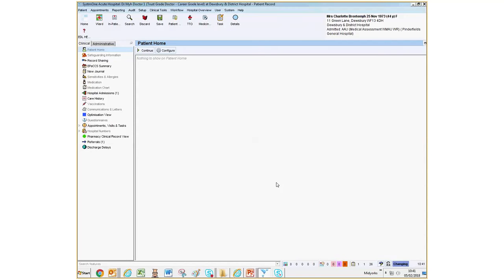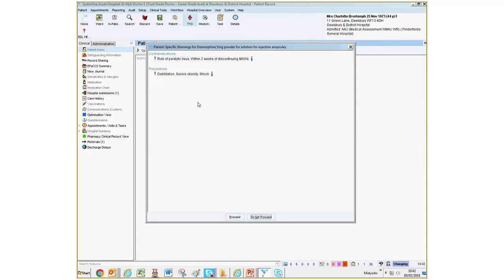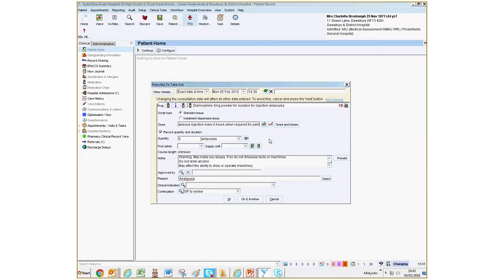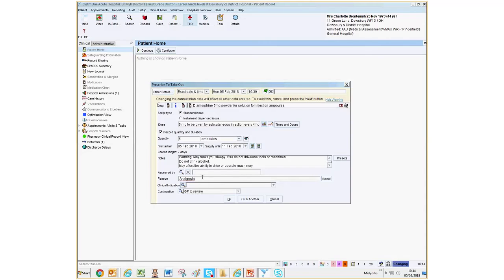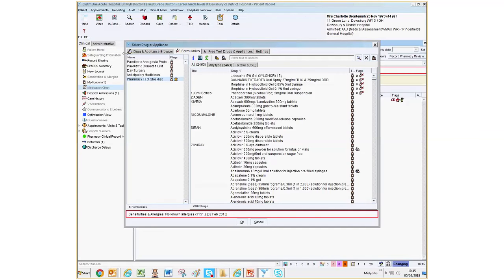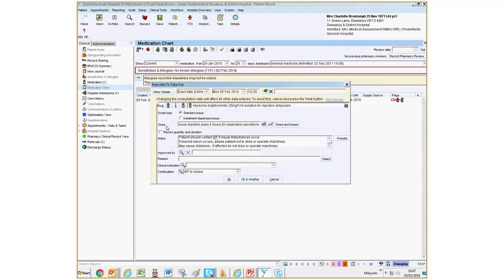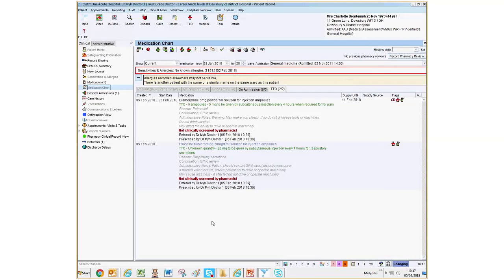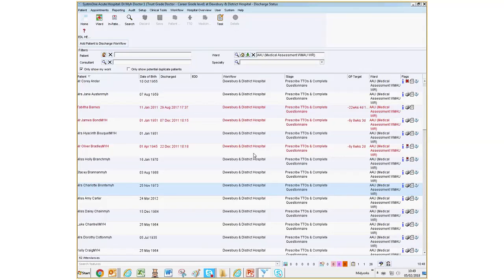Prescribing Anticipatory Medicines in SystmOne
Prescribing from the Anticipatory Medicine Formulary for patients nearing end of life
Created 5 February 2018
Length of video: 8:58